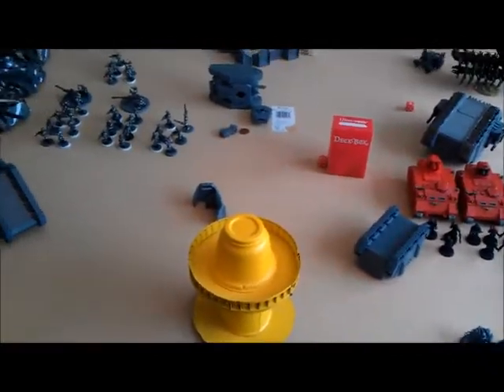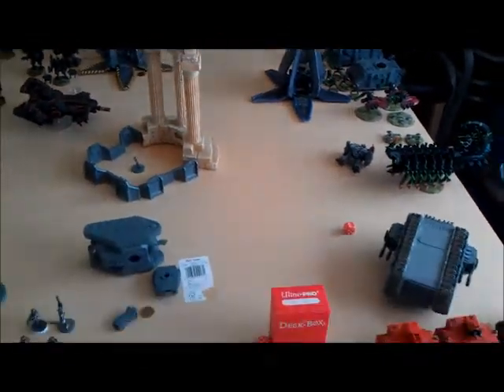Warhammer 40K Battle Report - Grey Knight & Necrons VS Imperial Guard & Tau 2000pts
A two player a side game with each player bringing 1000pts, Seize Ground / Dawn of War.
Watch out for a load of grey tanks that we were using as terrain, we were a little short ;-)